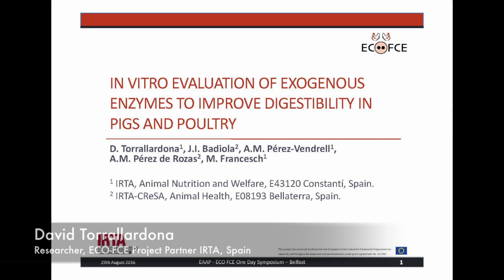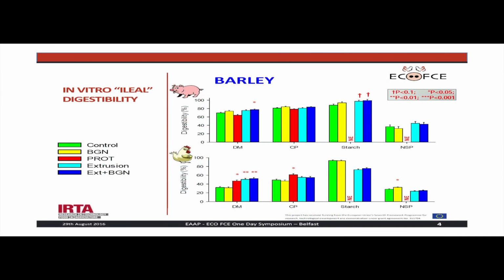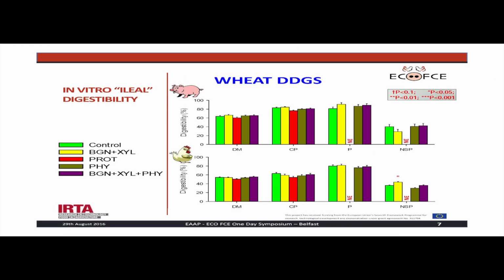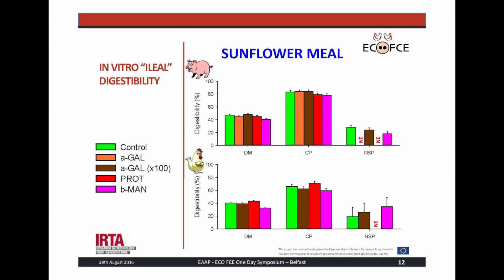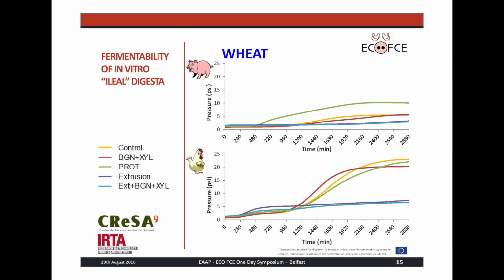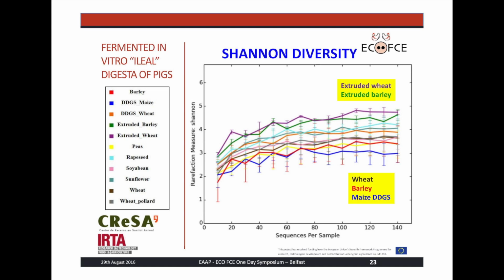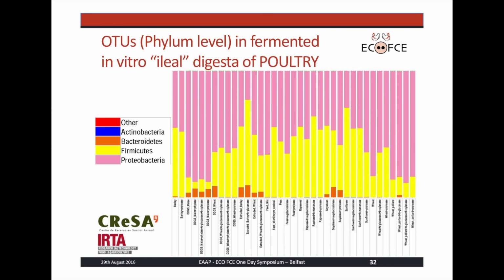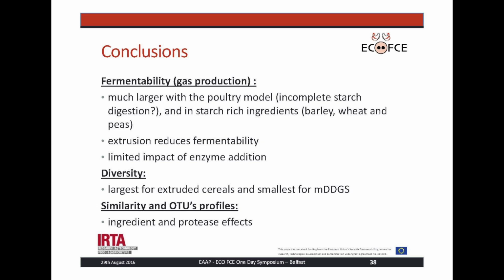David Torrallardona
Presentation at the ECO-FCE one-day symposium at EAAP2016